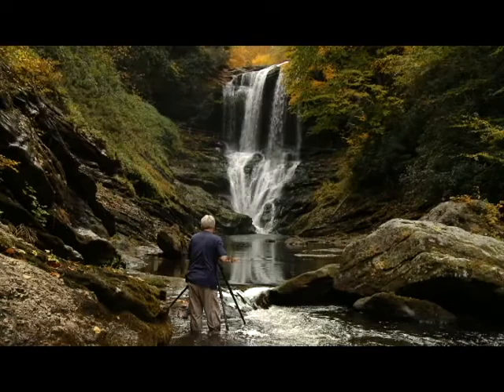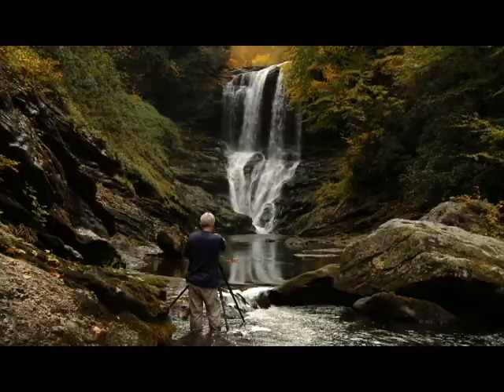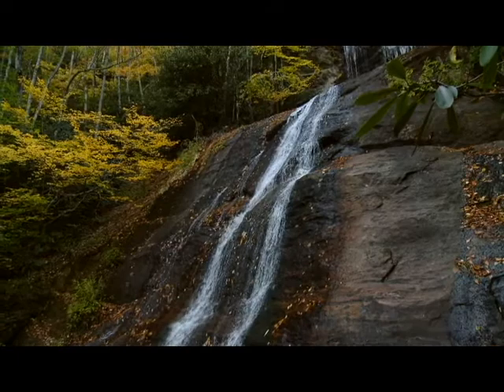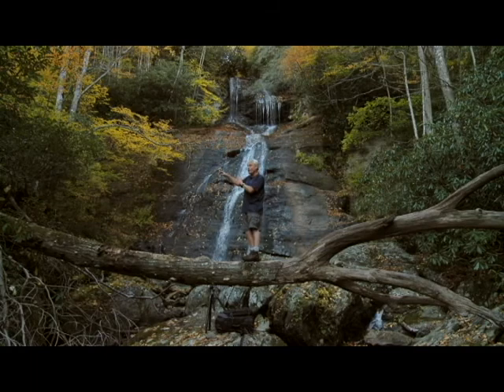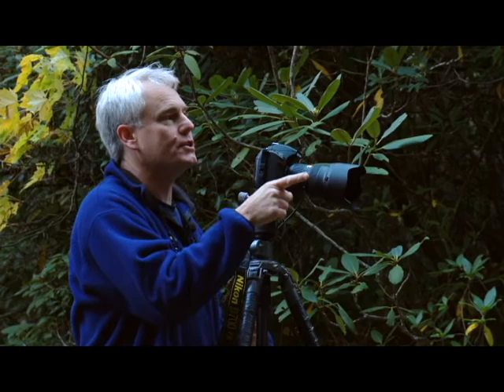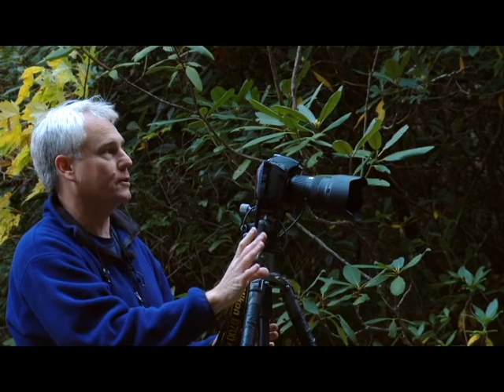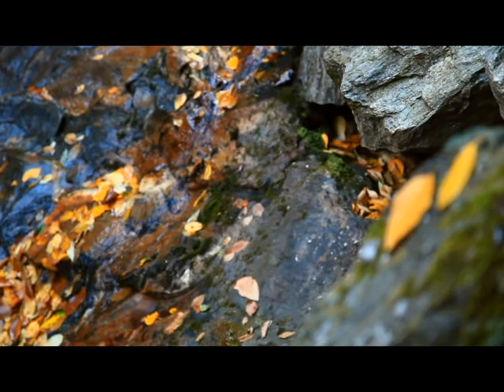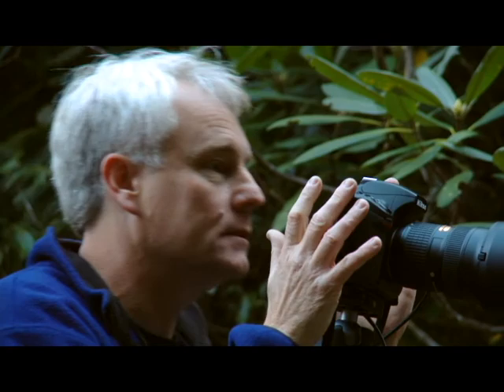Kevin Adams How To Photograph Waterfalls Promo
This instructional video is now available!

A preview of an instructional video by North Carolina nature photographer Kevin Adams on photographing waterfalls.  Kevin takes you with him on a waterfall photography adventure...look over his shoulder as this artist shows you how he creates his own stunning images.  for more info.